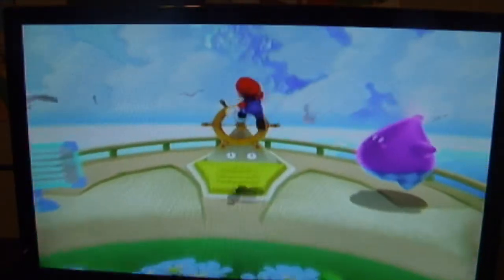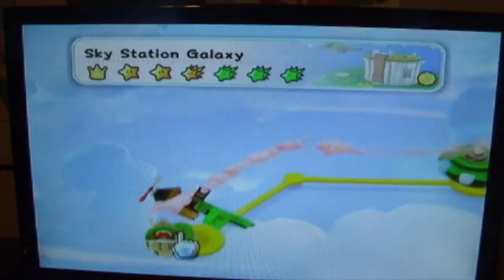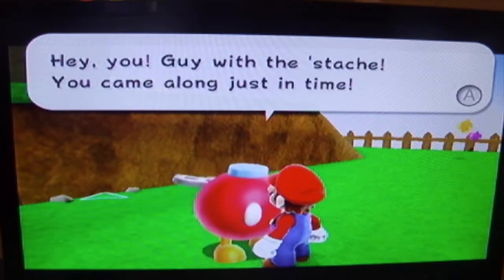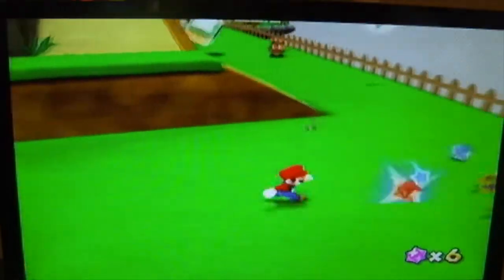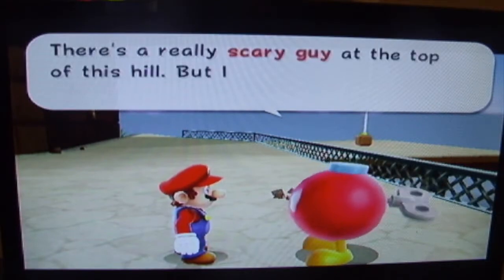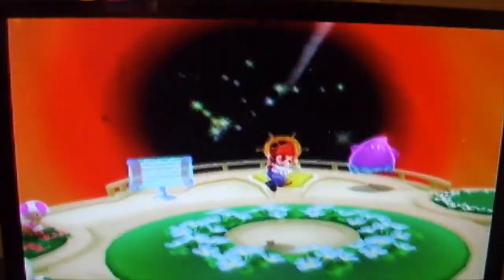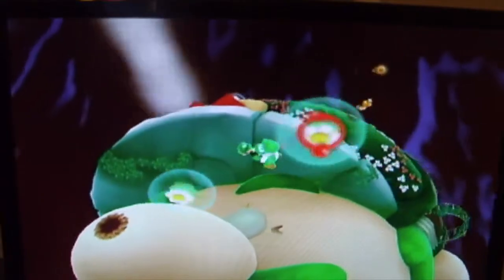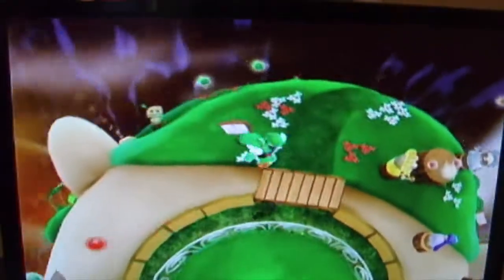Super Mario Galaxy 2 Wii | Lets Plays, New Walkthrough Videos coming soon! Showcase 2020!